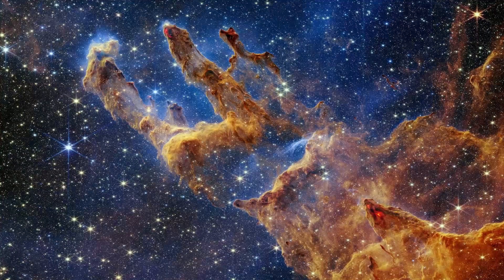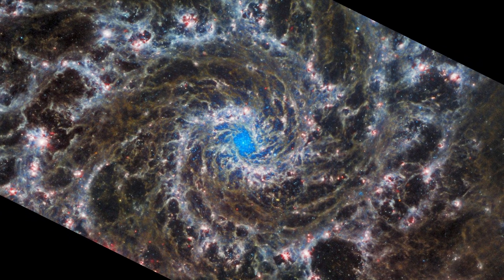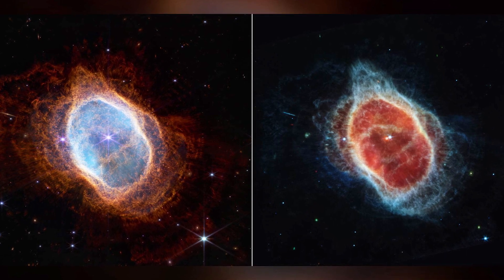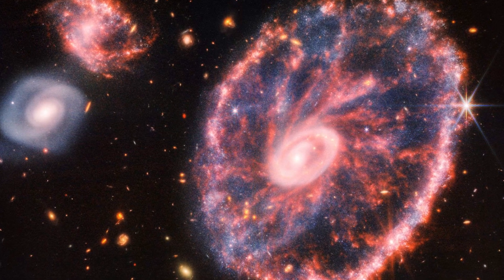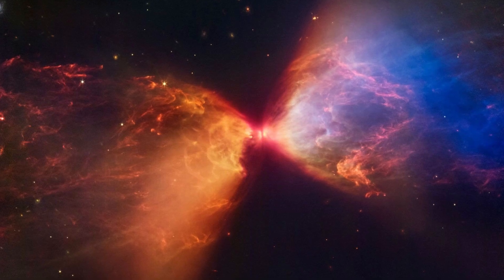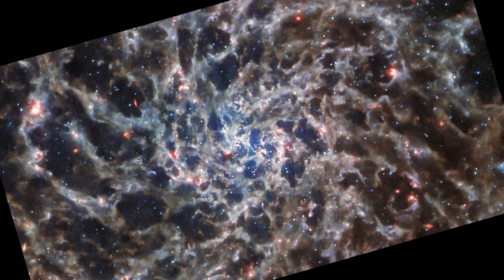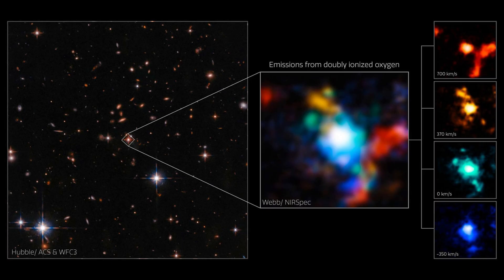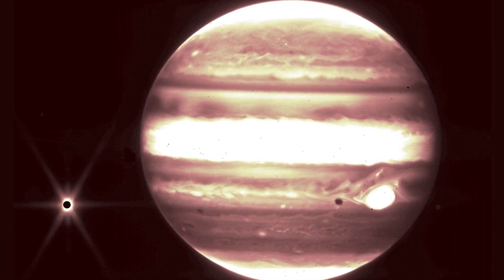19 jaw dropping James Webb Space Telescope images - 19 JWST photos - Space Watch Ep #1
Join the Sky Alarm Watch Team!
If have footage you would like to share with the community, please send it to:

19 jaw dropping James Webb Space Telescope images

The cutting-edge, $10 billion, James Webb Space Telescope (JWST) shared its debut image with the world on July 12, 2022, peering deeper into the universe than any telescope before it. Since then, JWST has captured the mystery and beauty of the cosmos in image after dazzling image, captivating curious Earthlings everywhere. Here are 19 of the telescope’s finest observations.

By Brandon Specktor.

The Pillars of Creation!

The towering pillars of creation – a vast span of sculptured gas and dust located about 6,500 light-years from Earth in the Eagle Nebula – have been a famous Milky Way landmark since the Hubble Space Telescope observed them in 1995. JWST's shimmering portrait of the iconic structures could help scientists uncover new insights into how stars are born, and how they shape the space around them.

Webb's deep field!

 JWST's debut image is also the deepest and most detailed image of the universe ever taken. At the dazzling, jewel-filled image's center, a bright cluster of galaxies magnifies the light of stars more than 13 billion light-years away, while thousands of younger galaxies cartwheel through the background.

The 'Phantom Galaxy'!

Like a celestial nautilus shell, the eerie 'Phantom Galaxy' swirls through space about 32 million light-years from Earth. Scientists call it a "grand design spiral," due to how prominent and well-defined the galaxy's spiral arms are.

'Mountains' of the Carina Nebula!

One of JWST's debut images was this cosmic landscape painting of the Carina Nebula, located about 7,600 light-years from Earth. Lit up and sculpted by the radiation of baby stars, this is one of the most active star-forming regions ever discovered.

Stephan's quintet!

Stephan's Quintet, a group of five tightly-bound galaxies located 290 million light-years away in the Pegasus constellation, is what happens when one part of space gets too crowded. Four of the tight-knit galaxies continuously swoop past one another in a dangerous dance of near-collisions, slowly warping and stretching the stars between them.

The Southern Ring nebula!

Also called the "Eight-Burst nebula" for its figure-eight shape, the Southern Ring nebula is a gargantuan cloud of gas and dust expelled by a dying star some 2,500 light-years away. JWST imaged the stellar graveyard with two cameras, revealing more details in the nebula's gas structures in the left image, and a secret, second star hiding at the center of the right image.

The Cartwheel Galaxy!

The aptly named Cartwheel Galaxy, located about 500 light-years from Earth, is a spectacular spiral galaxy shrouded in hot dust. Once, it likely looked very similar to the Milky Way — however, an ancient collision with a smaller galaxy gave it this distinct wagon-wheel-like shape.

Ghostly rings of Neptune!

Saturn is the undisputed poster child of planetary rings, but in this gauzy JWST image Neptune gives the champ a run for its money. Neptune, the eighth planet from the sun, has five rings made of icy dust, which are rarely visible due to the planet's position on the far end of the solar system. Here, they sparkle like crystals.

1 of 20 Photos in Gallery ©NASA/ESA
4 of 20 Photos in Gallery ©ESA/Webb, NASA & CSA, J. Lee and the PHANGS-JWST Team; ESA/Hubble & NASA, R. Chandar. Acknowledgement: J. Schmidt
9 of 20 Photos in Gallery ©NASA/ESA/CSA and STScI
11 of 20 Photos in Gallery
©NASA/ESA
12 of 20 Photos in Gallery ©NASA/ESA
13 of 20 Photos in Gallery ©Spaceguy44
14 of 20 Photos in Gallery ©ESA/NASA/CSA/J. Lee
15 of 20 Photos in Gallery ©NASA/ESA
16 of 20 Photos in Gallery ©NASA/ESA
17 of 20 Photos in Gallery ©NASA/ESA
18 of 20 Photos in Gallery ©NASA/ESA/CSA, A Carter (UCSC), the ERS 1386 team, and A. Pagan (STScI).
20 of 20 Photos in Gallery ©NASA/ESA